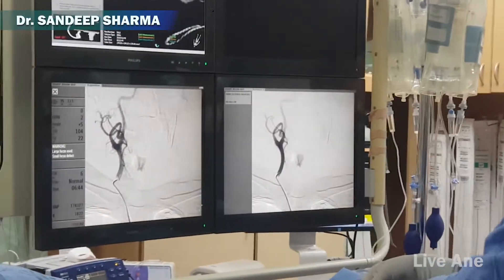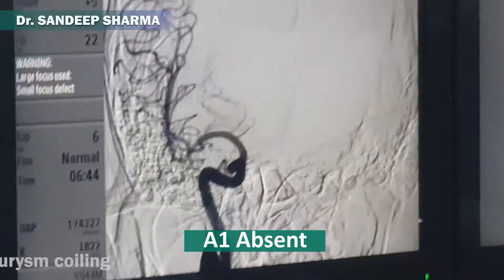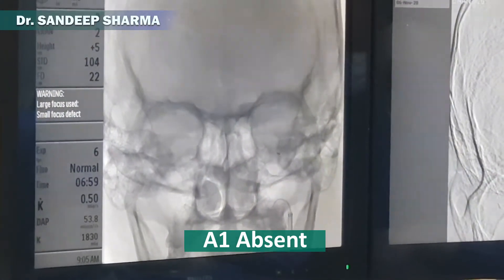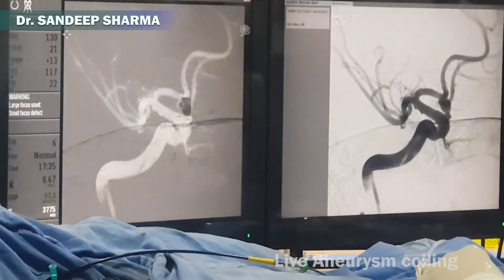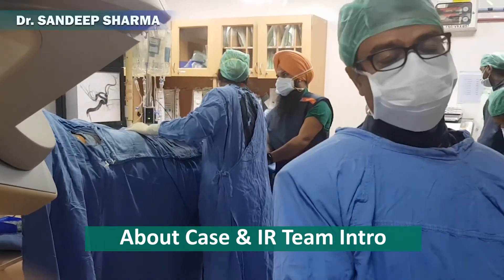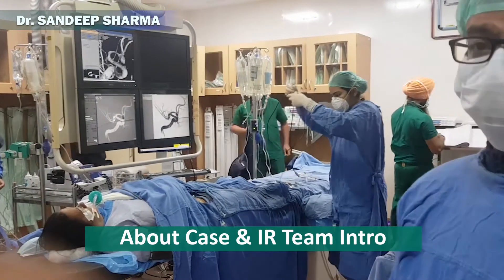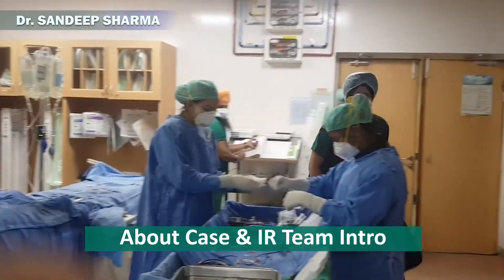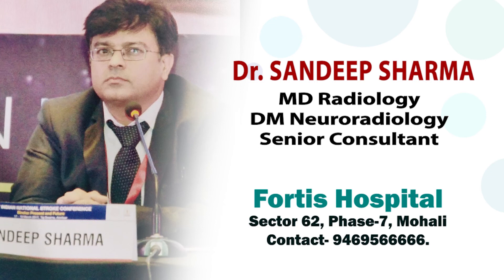LIVE ANEURYSM COILING: Dr. Sandeep Sharma’s Groundbreaking Procedure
SIMPLE AND ELEGANT DEMONSTRATION OF BRAIN ANEURYSM COILING

Experience the groundbreaking procedure of LIVE ANEURYSM COILING performed by the renowned Dr. Sandeep Sharma. In this in-depth video, Dr. Sharma demonstrates his expert technique, providing a comprehensive guide to this life-saving procedure. Witness the intricacies of aneurysm coiling in real-time, gaining insights into the meticulous process and advanced medical technology used. Perfect for medical professionals, students, or anyone interested in the latest advancements in neurosurgery. Don’t miss this exclusive opportunity to learn from one of the best in the field.

0:00 Introduction
1:28 RICA neck loop
1:48 LICA Neck Loop & Good A1
2:03 Long sheath & distal access
2:23 Selecting best working projection
3:19 Catheterising aneurysm
4:08 Delivering first coil
6:09 2nd coil deployment
6:43 Electrolytic detachment
7:08 Final coil deployment
8:07 Detachment and check run
8:29 Micro catheter removal over wire
8:33 Distal access removal
8:53 Long sheath removal
9:04 About Case & IR Team Intro